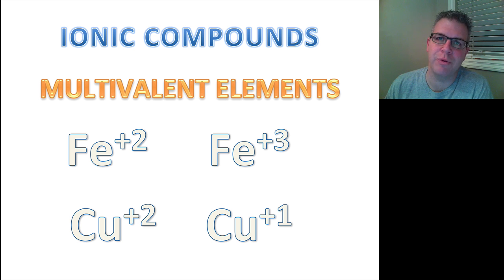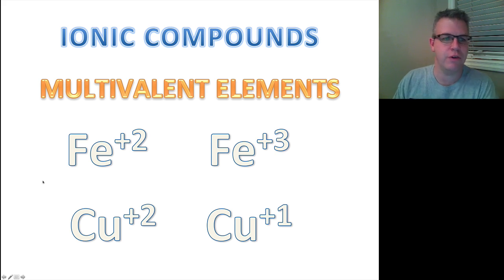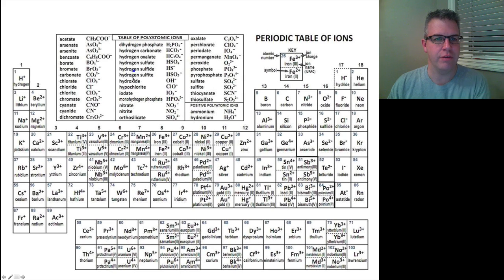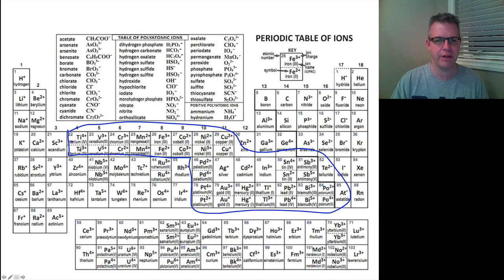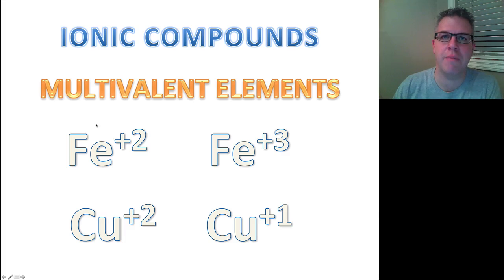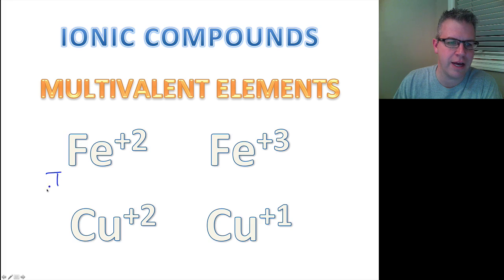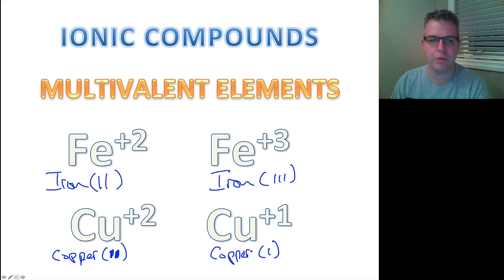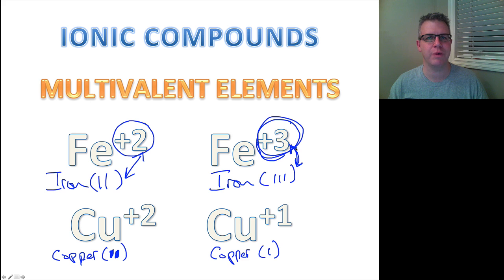Science 10 Unit A Sec. 2.2 Part 4 What are Multivalent elements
What are Multivalent Ions and how do we name them